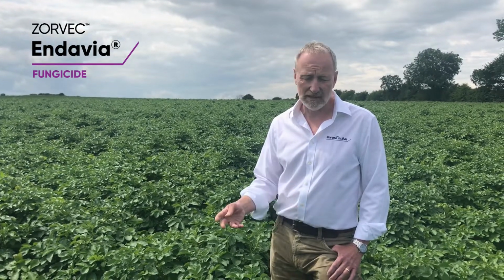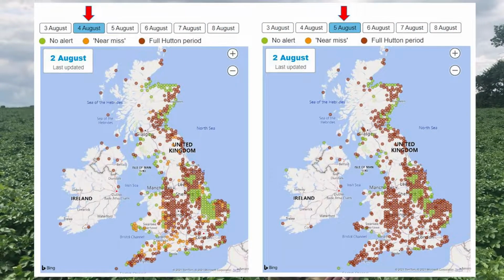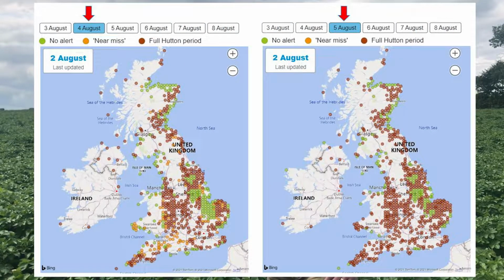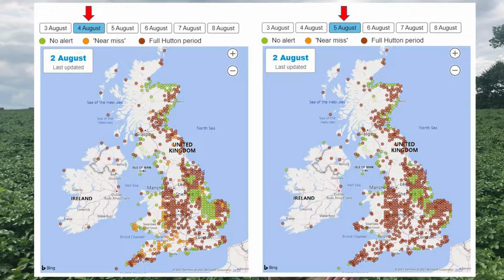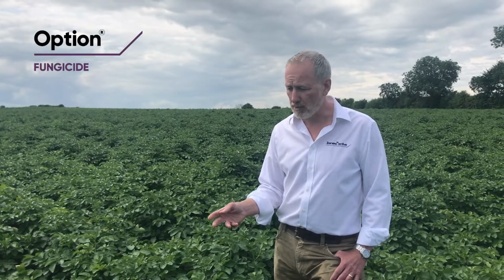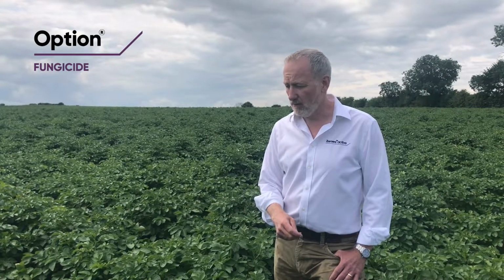FollowTheCrop with Craig Chisholm - 2 August 2021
2nd August 2021: Our 5th FollowTheCrop video for the 2021 potato season with Craig Chisholm, Field Technical Manager at Corteva Agriscience.

AHDB BlightSpy is indicating that Hutton Criteria will be met across almost all potato growing areas for an extended period building from the South West from Aug 3rd Heavy showers have been the big challenge for many, having an impact on spray interval, with the inevitable blight foci now appearing in many areas.  Growers should consider inclusion of products with true curative activity such as Zorvec Endavia® or mixing Option® (cymoxanil) with their protectant fungicide in the programme to arrest any potential for blight development. Growers are advised to maintain their vigilance, even through burn down, as any unprotected green tissue could potentially harbour blight and be a source for zoospores, the cause of tuber blight.

Reasons to include Zorvec Endavia:
1.  Stretched intervals are a prime reason for blight getting into a crop. Zorvec’s persistence, provides flexibility with robust activity across 7-10 days.
2. Indeterminate varieties continue to produce new growth throughout the season, particularly benefit from systemic movement of Zorvec.
3. Need to maintain 7 day interval under high blight pressure (other AIs will require an interval of 4-5 days).
4. Crops further from home provide the greatest challenge in catchy weather or under high blight pressure.